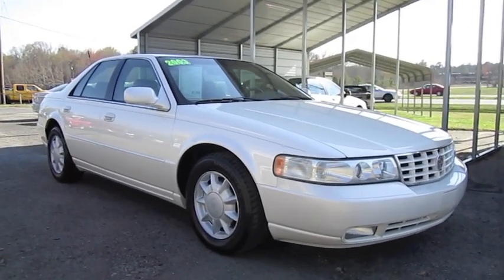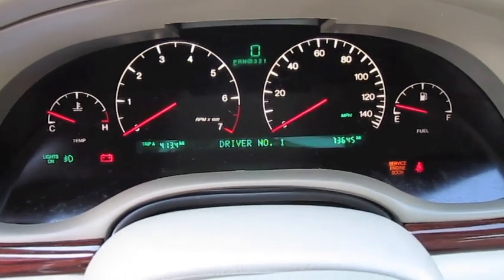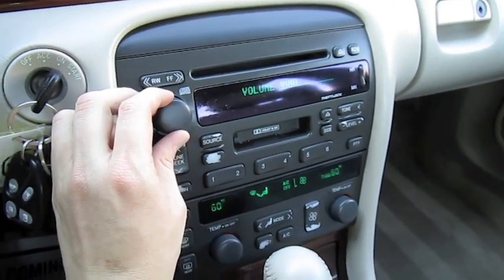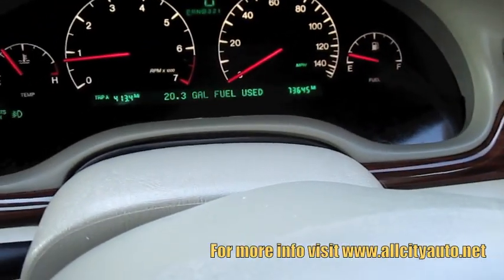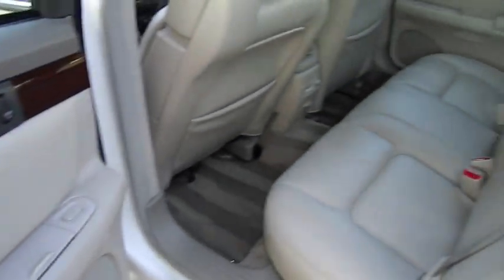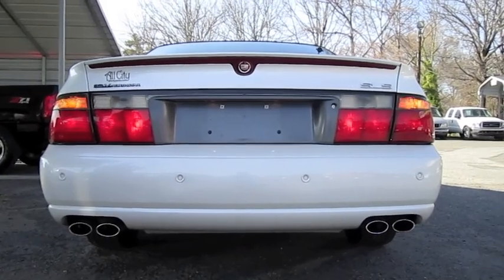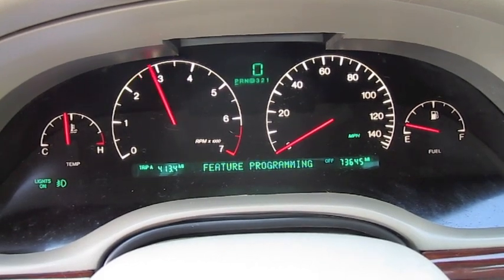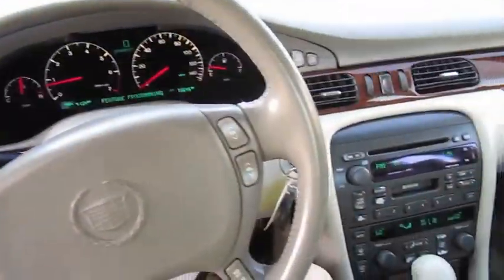Short Takes: 2003 Cadillac Seville SLS (Start Up, Engine, Full Tour)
In continuation of my "Short Takes" video series at All City Auto, I give a tour of a 2003 Cadillac Seville.  I take viewers on a close look through the interior and exterior of this car while showing details, over viewing of features, and noting unique styling cues to the vehicle itself. I also show the engine and the details of it, start it up and see how it sounds under acceleration. A thorough tour/review of this car designed to give others a greater overall appreciation of the vehicle.